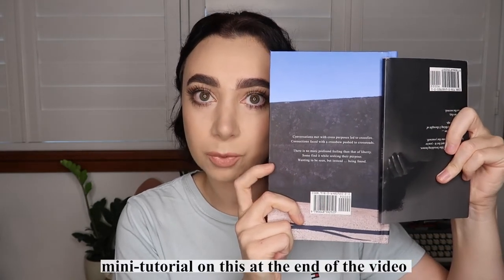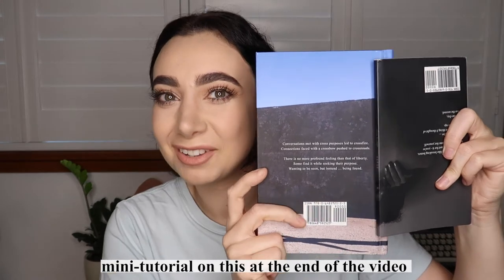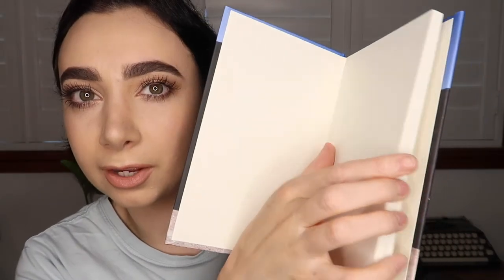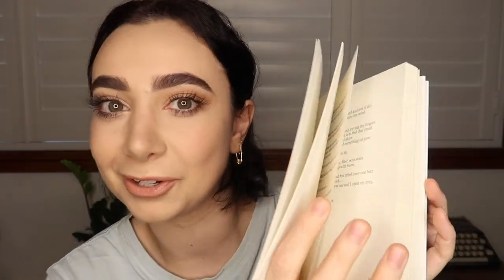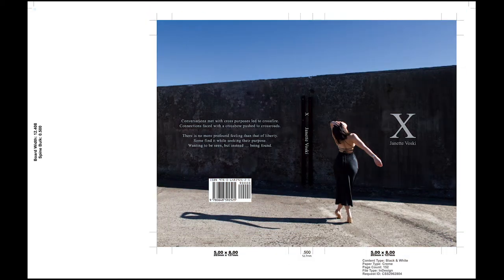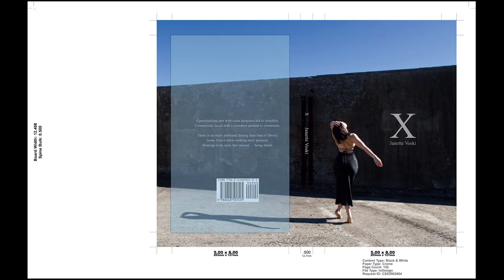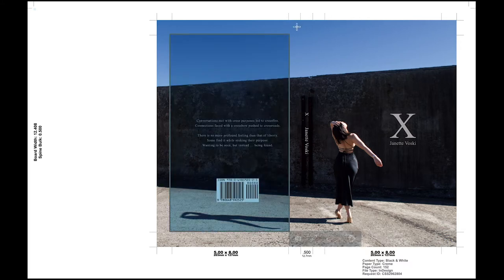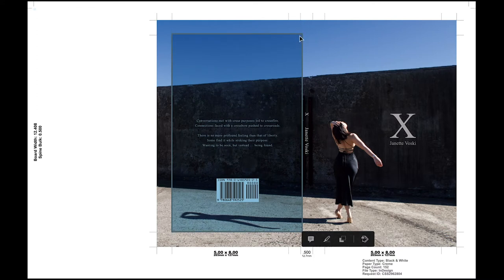A little bit more about self-publishing (with mini tutorial for hardback)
In this video, I discuss my opinions with some of the selections I made with self-publishing my two poetry books. I talk about the size of the books, the quality of my books, considerations of understanding the difference between self-publishing a softcover vs a hardcover, and includes a mini-tutorial on how to set up your cover using the template for your hardcover book, with IngramSpark. It wouldn't be a Voski video without a little bit of a motivational at the end... and of course, some bloopers. Enjoy.

Where to find my books...

Amazon Au
Amazon US

Bones:
Amazon US